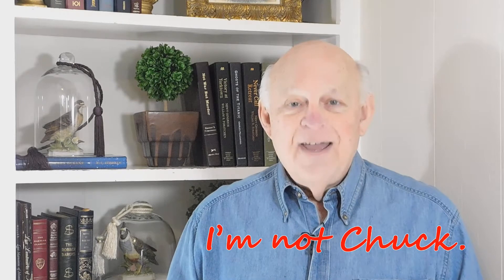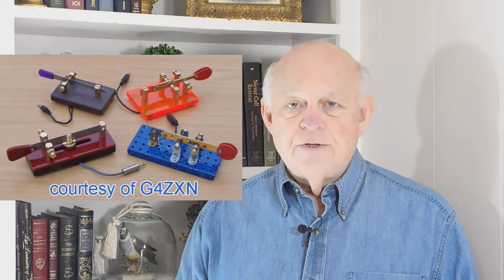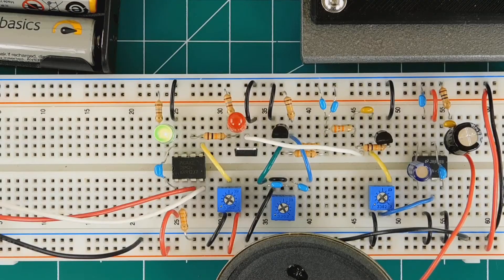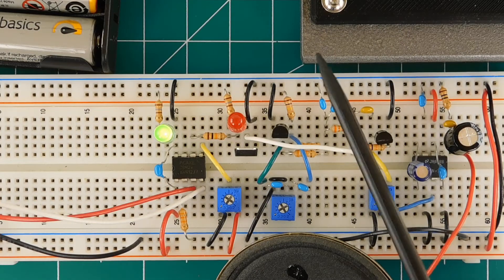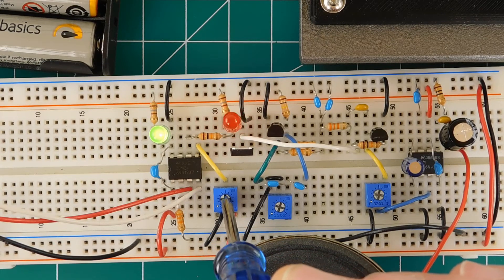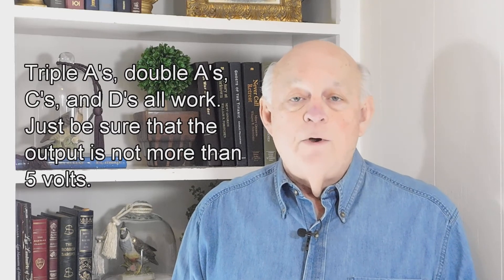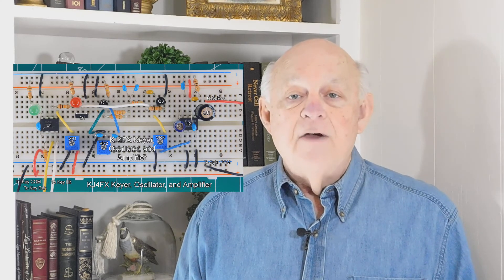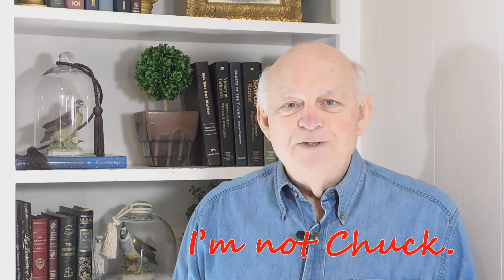A Better Way to Send Morse Code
Straight keys are popular with some hams, but not everyone enjoys them. And not everyone can send good Morse code with a straight key. A better option is a simple sideswiper key (also known as a Cootie.) The motion required is short, very repeatable, and easy to learn.

Add an electronic keyer and you have a sweet way to send code with good rhythm, which teaches good habits, and enables picking up speed quickly. This video details how to build an economical electronic keyer that will send properly-formed dits and dahs from 5 words per minute to more than 35 words per minute.